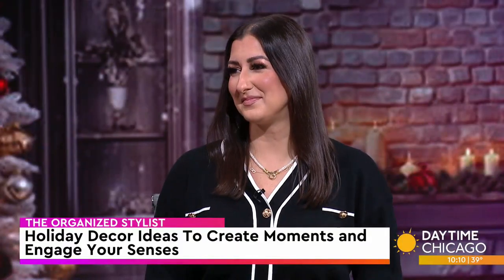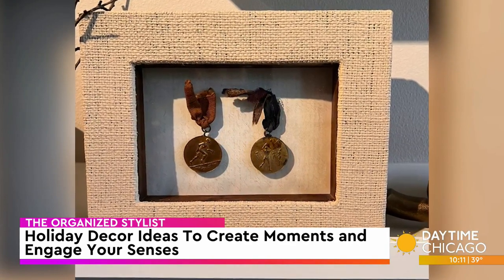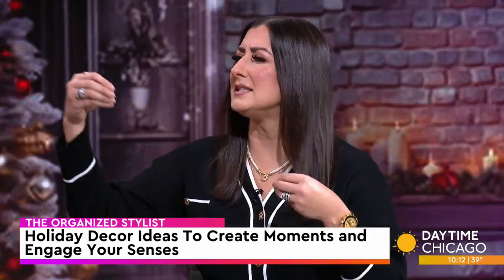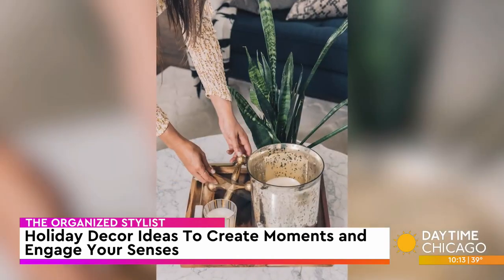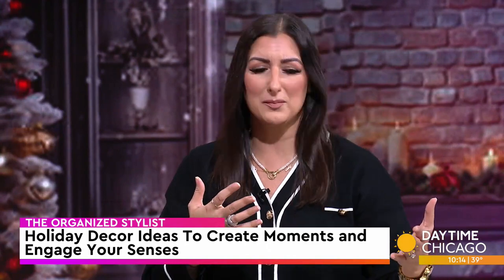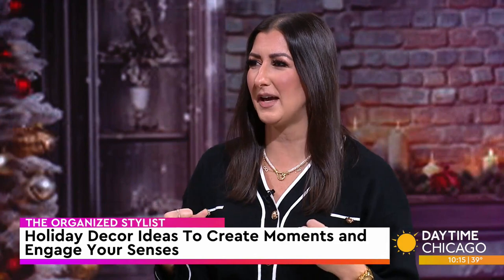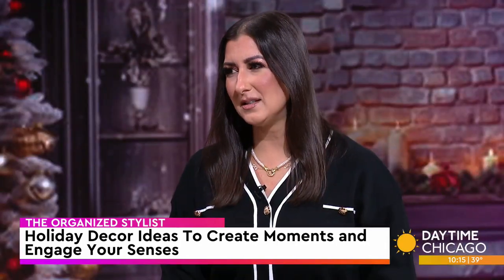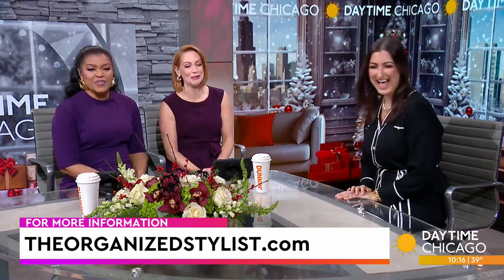Holiday Decor Ideas To Create Moments and Engage Your Senses